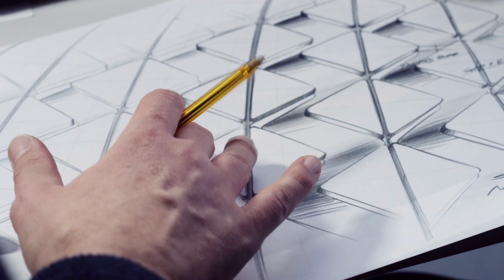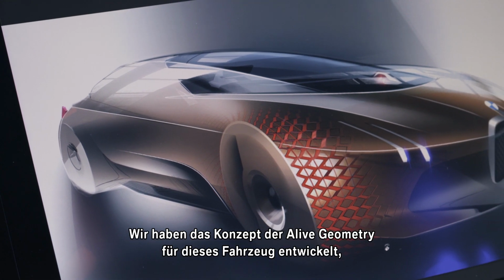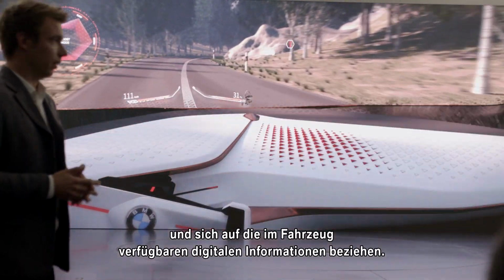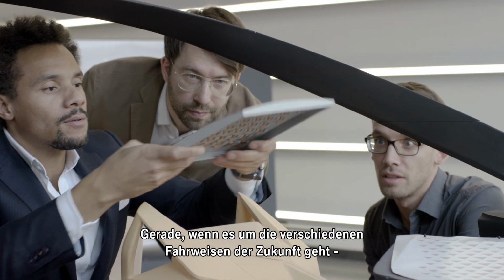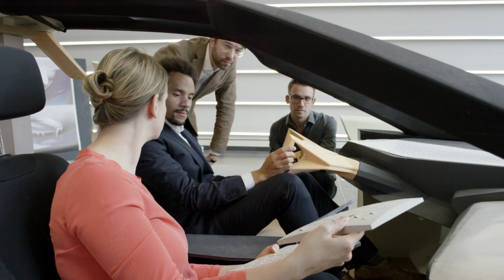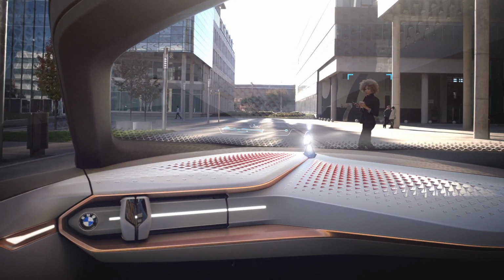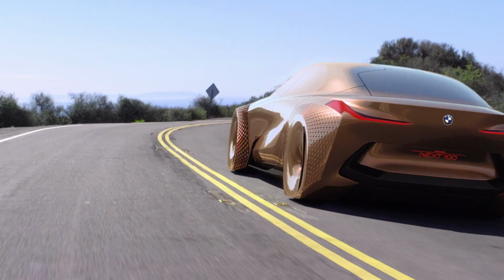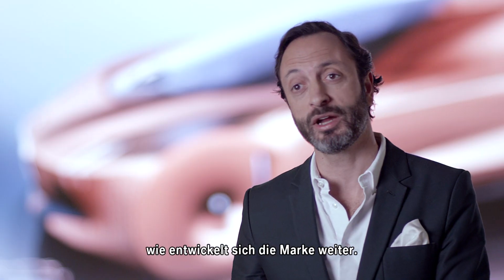BMW Vision Next 100. Making-of | AutoMotoTV